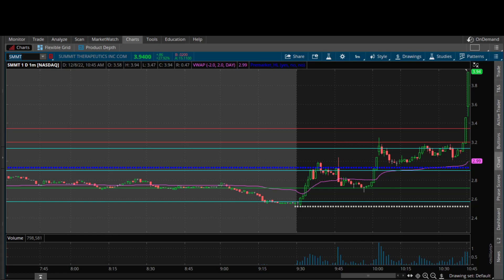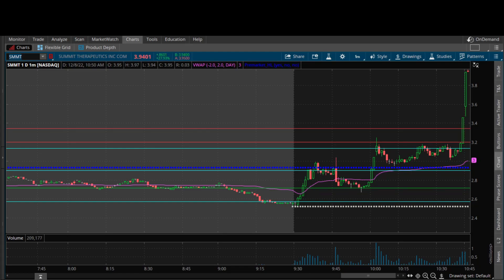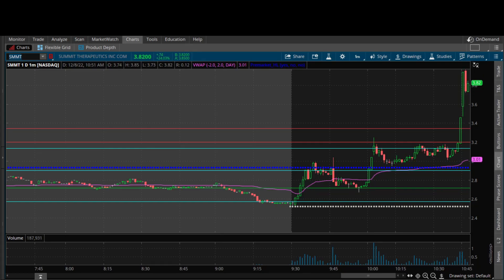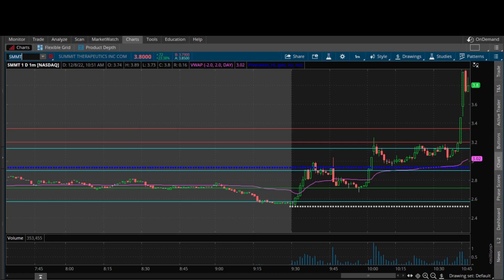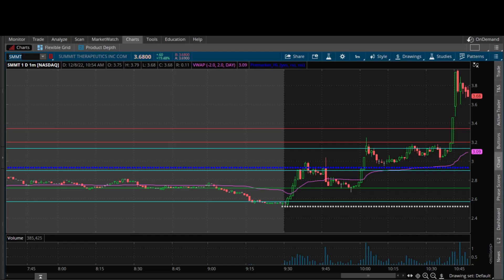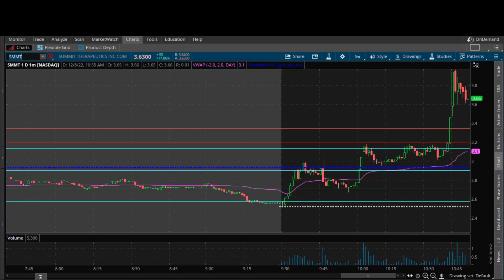How To Grow A Small Trading Account FAST!!!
In this video I talk about how you can grow a small trading account FAST!

What's the plan? What do I risk? What is the strategy?